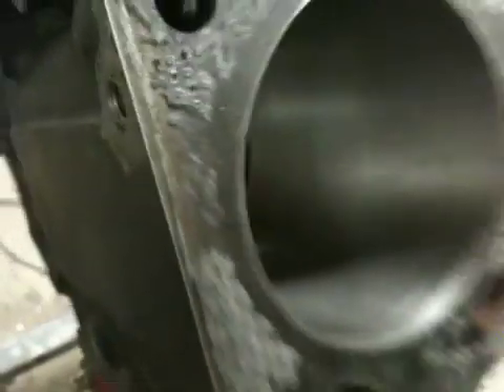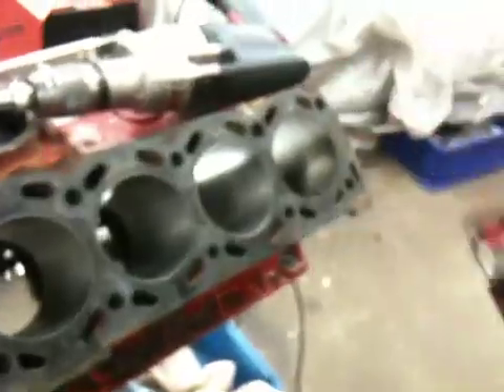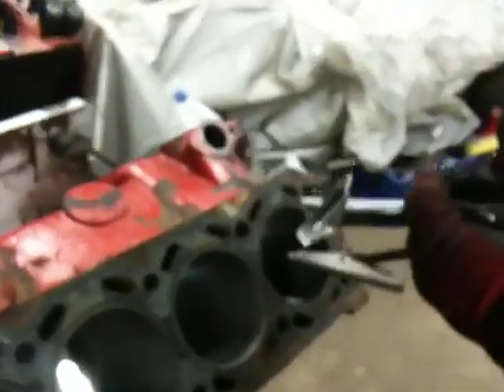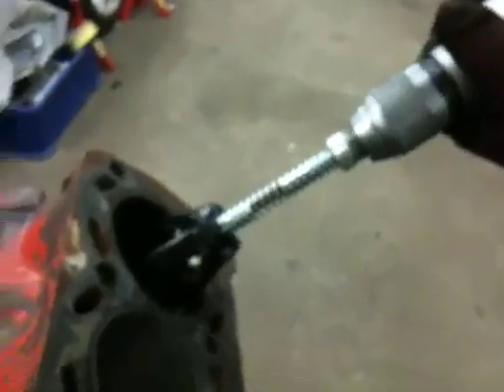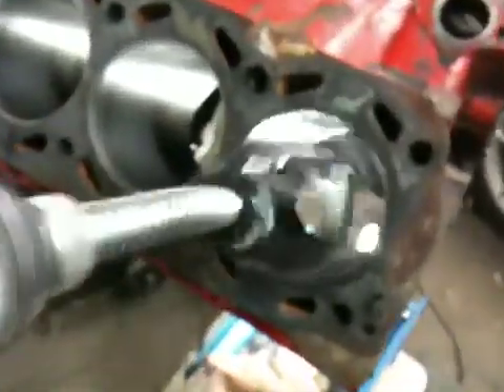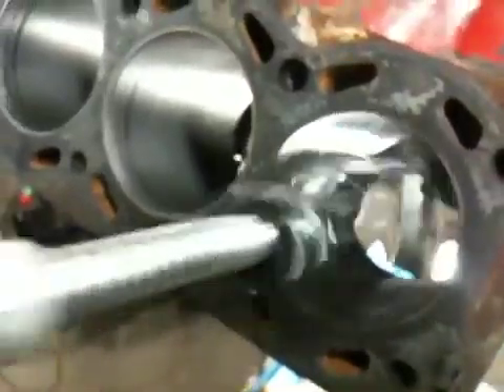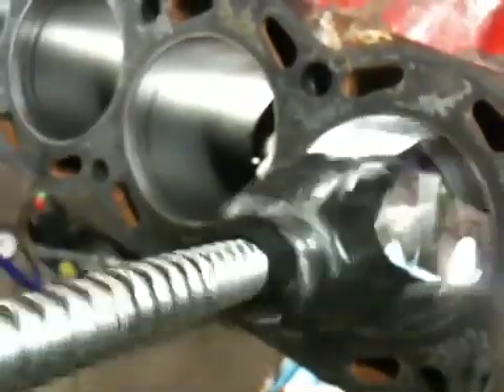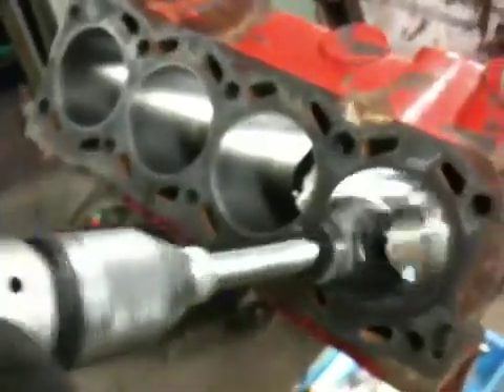Saab 99 Turbo engine work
Honing of the cylinders